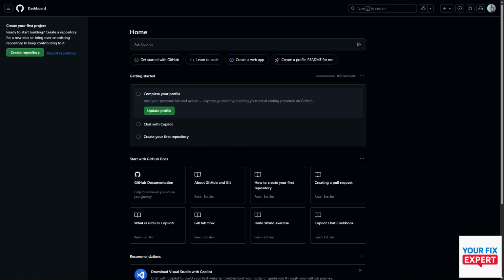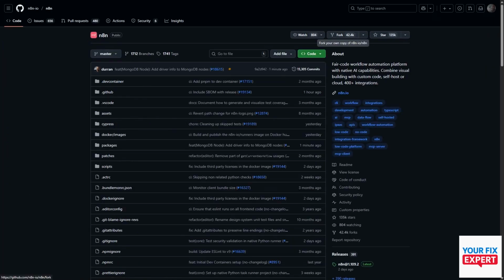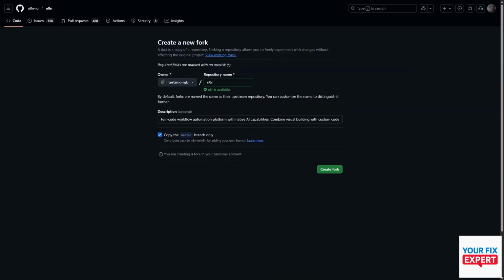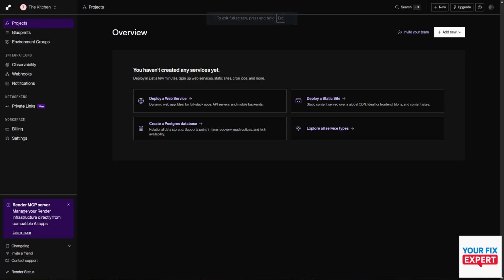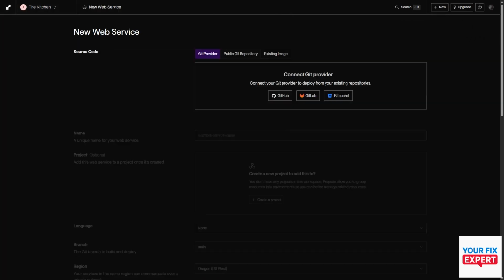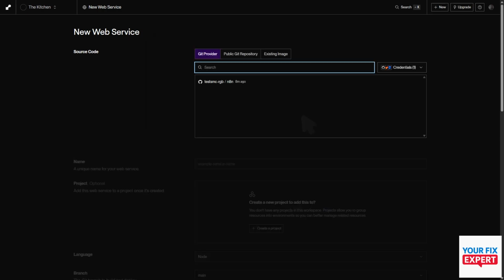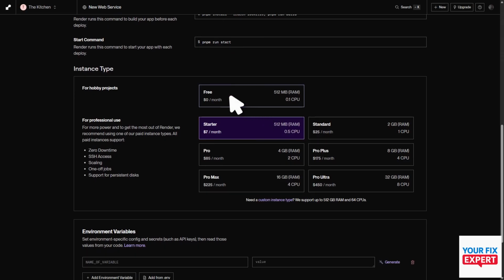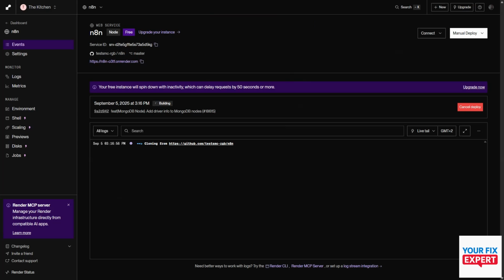How To Install n8n On Render | Install n8n Locally For Free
Want to learn how to install N8N on Render? In this video, I’ll walk you through the step-by-step process of installing N8N on Render in a simple and beginner-friendly way. If you’re looking for a clear guide to set up N8N on Render without any confusion, this tutorial is for you.